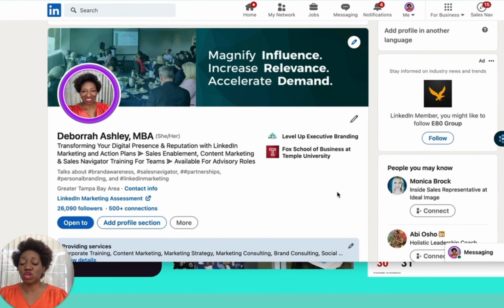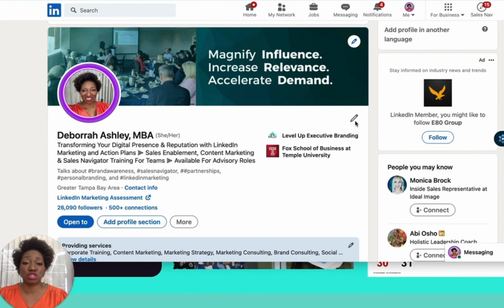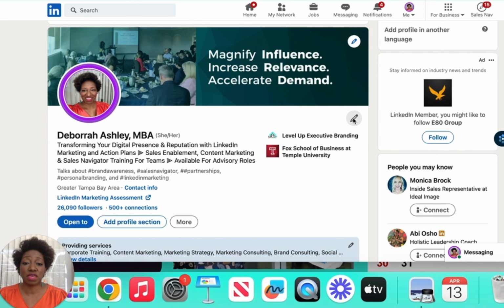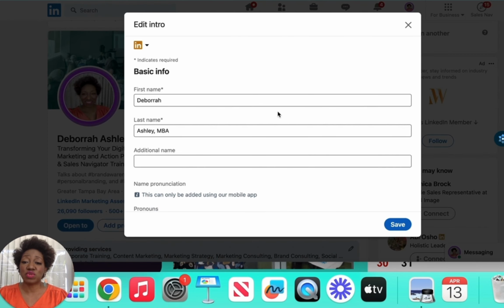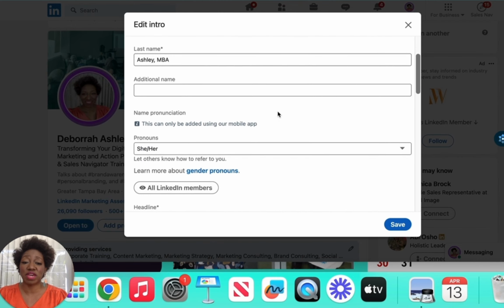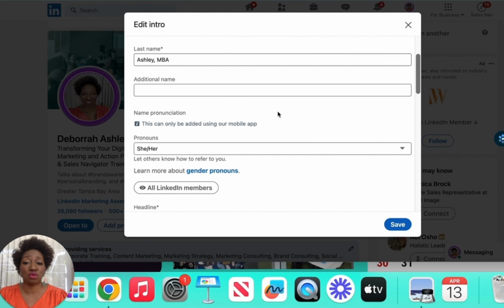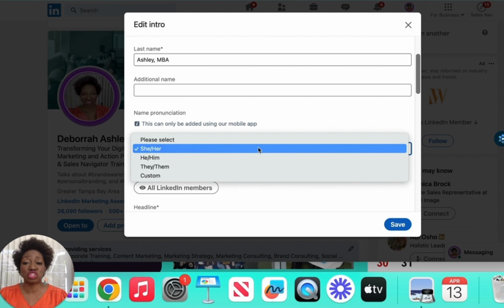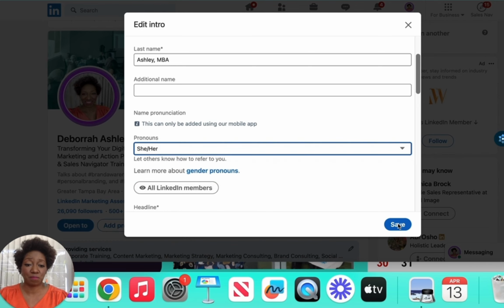How to add she/her to LinkedIn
If you're wondering how to add she/her pronouns to your LinkedIn profile and why it's important, you're in the right place.
In this video, I'll be sharing some valuable tips and information on how to add she/her pronouns to your LinkedIn profile.

TIMESTAMPS
0:00 Introduction
0:26 Adding pronouns to LinkedIn profile
1:07 Outro

Deborrah deconstructs LinkedIn marketing and digital strategies to empower leaders, corporations, employees, and founders with critical skills to gain a competitive advantage in this new digital-first world.
She has helped thousands of leaders from start-ups, growth companies, and Fortune 500s to build a brand presence online and her insights have been featured in Oprah Magazine, Business Insider, Black Enterprise Magazine, and the New York Times to name a few.
With over 1 million views on her LinkedIn content, Deborrah frequently speaks on personal branding and LinkedIn marketing at conferences in cities all over the globe.
LOVE THIS VIDEO and CHANNEL? HERE ARE YOUR NEXT STEPS!
3) INQUIRE ABOUT A COMPLIMENTARY LINKEDIN OVERVIEW SESSION FOR TEAMS (15 minimum per group) Email with the subject line: LinkedIn Team Training
4) FIND OUT YOUR LINKEDIN SUPERPOWER

📍 LinkedIn (Deborrah is a LinkedIn Black Voice to follow & amplify!)